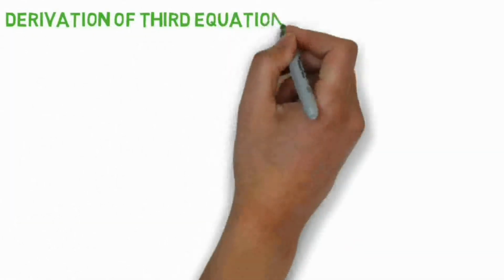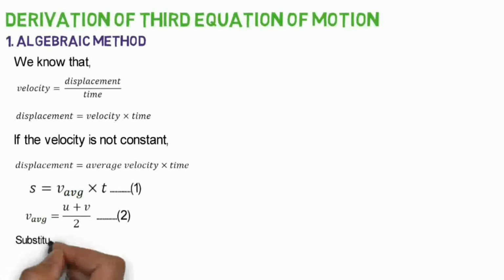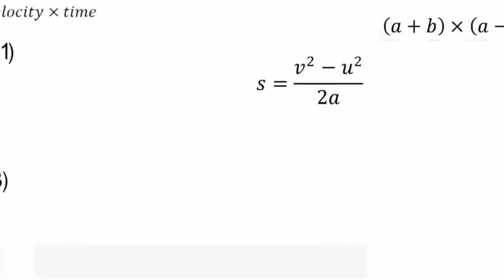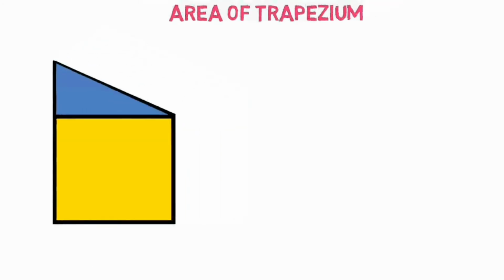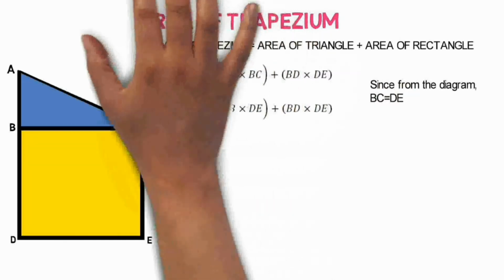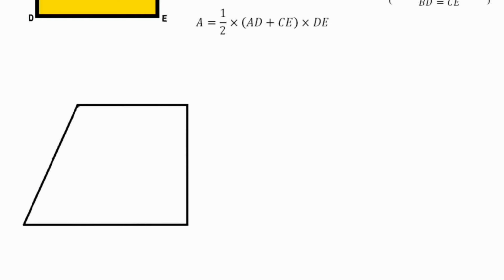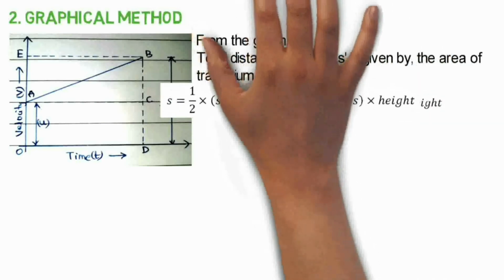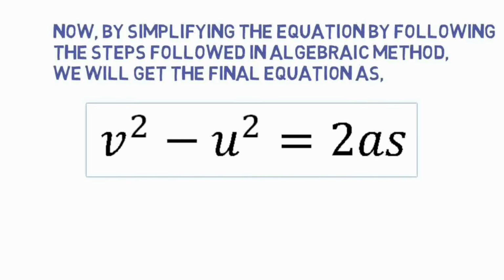Third equation of motion | Area of trapezium | Kinematic equation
Hey guys,
We will learn about the third equation of motion in this video.

Third equation of motion by,
1. Algebraic method
2. Graphical method

Area of trapezium concept to solve the third equation of motion by graphical method.